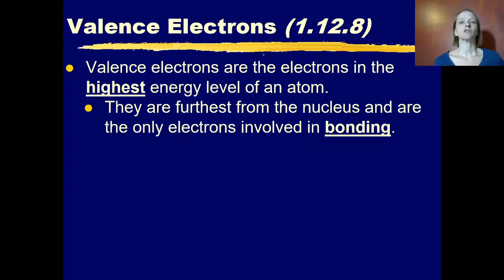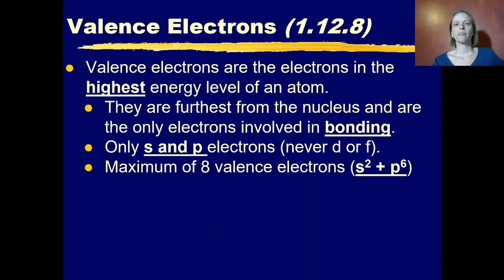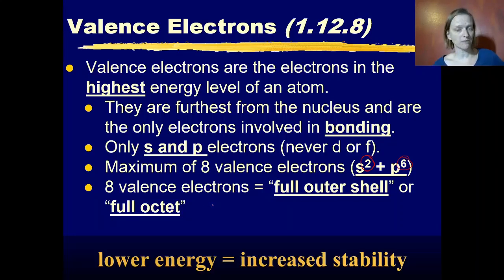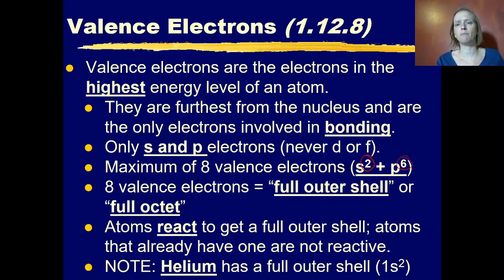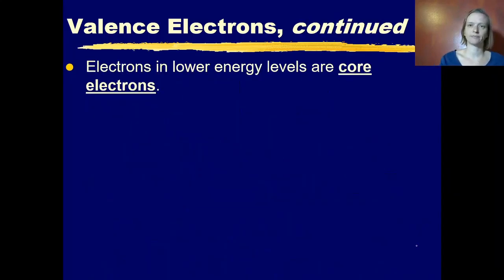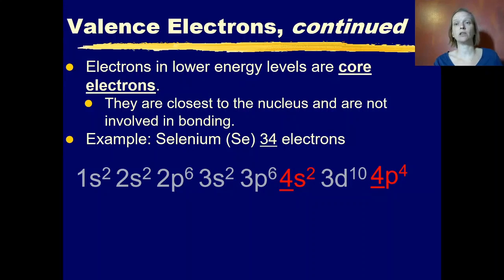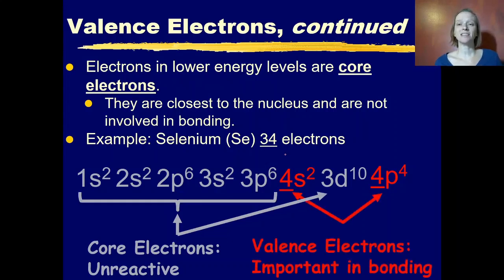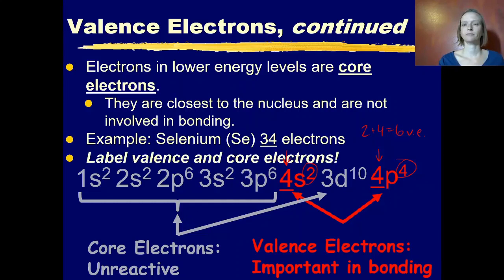Mod2 Valence Electrons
Video to accompany Module 2 Notes page 5: Valence Electrons